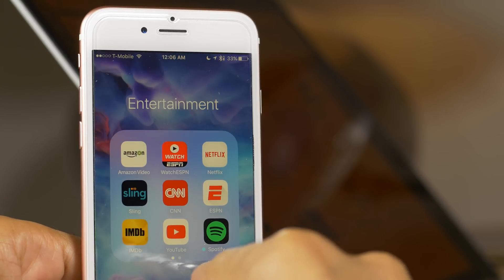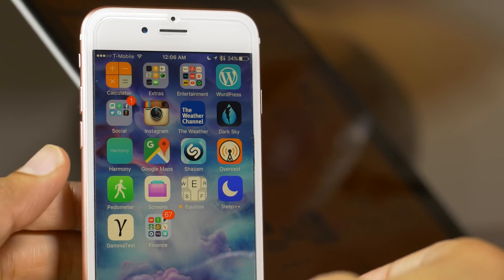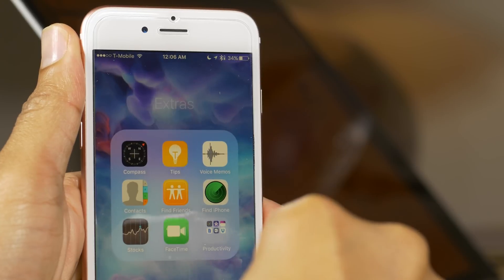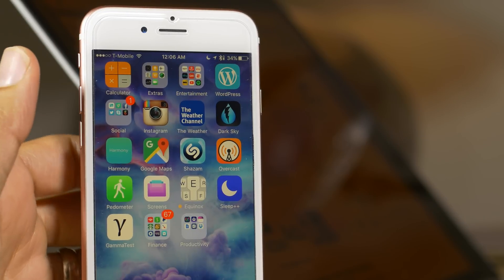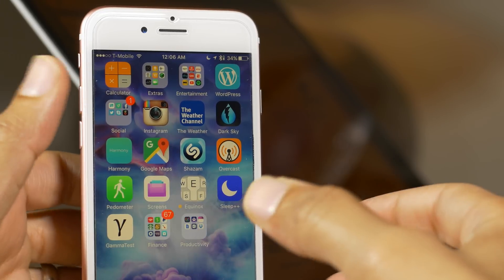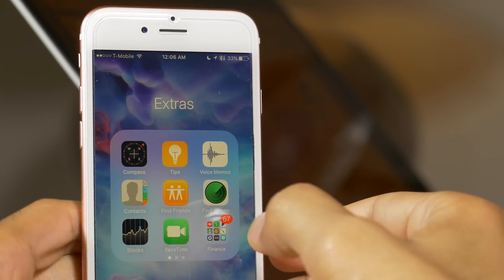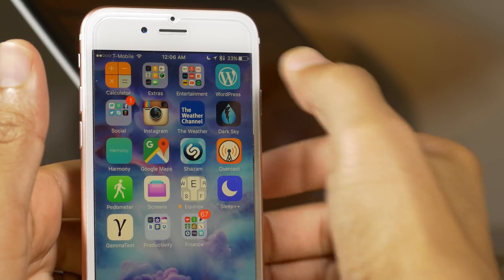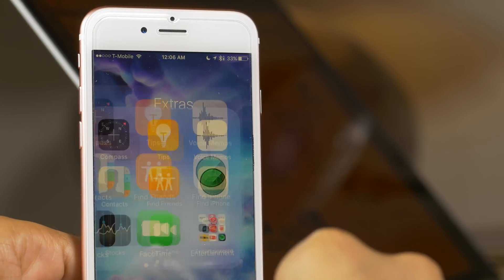How to nest folders in iOS 9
Want to place a folder in a folder in iOS 9? This brief tutorial shows you an easy method for doing it the right way. Nested folders in iOS 9 will reset after a reboot. Post

About iDB